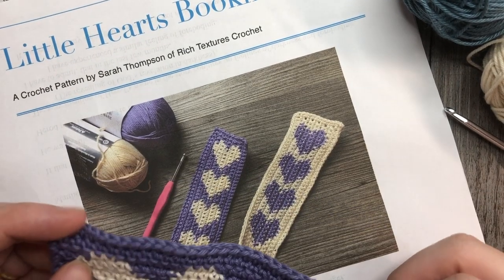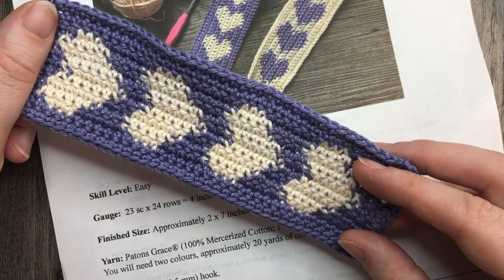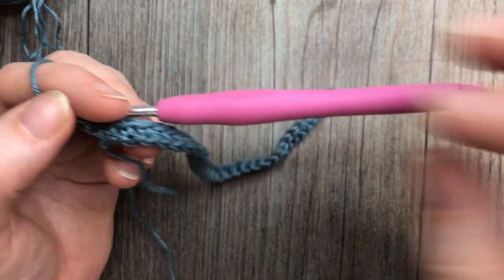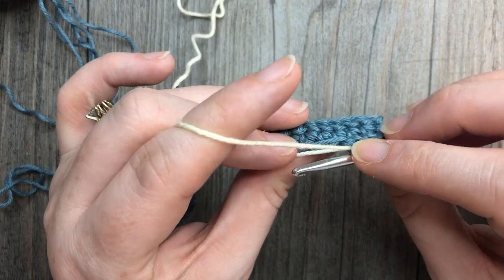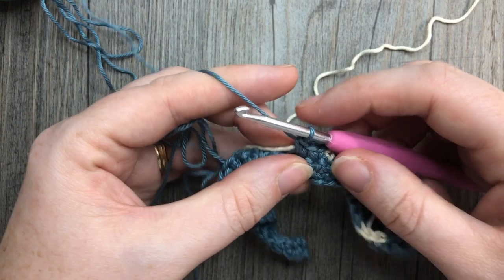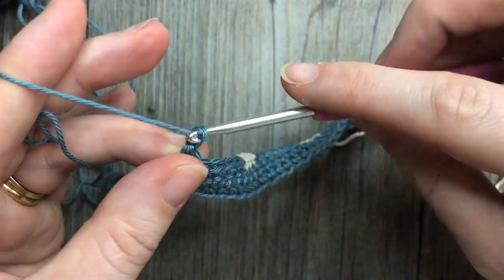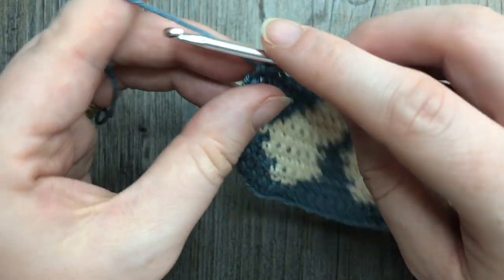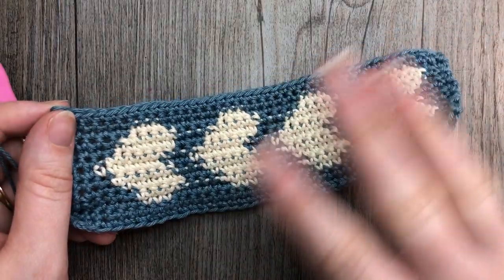Little Hearts Bookmark - How to Crochet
Today we are going to learn how to crochet the Little Hearts Bookmark.  This bookmark is made up of single crochet stitches with a little bit of colour work.

Gauge:  23 sc x 24 rows = 4 inches

Finished Size: Approximately 2 x 7 inches, excluding tassel.

Yarn: Patons Grace® (100% Mercerized Cotton; 1.75 oz, 50 g; 136 yds, 125 m). Light Weight (3). You will need two colours, approximately 20 yards of colour A, 10 yards of colour B.

Hook: Size 4/E (3.5 mm) hook.

Sarah